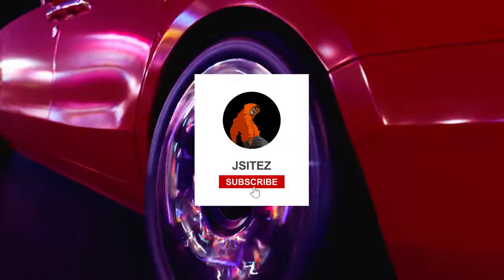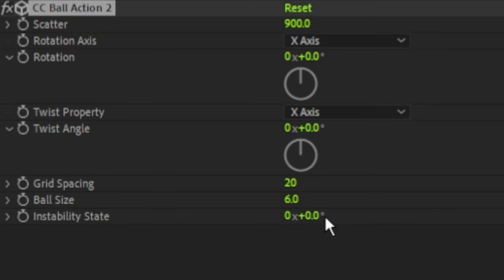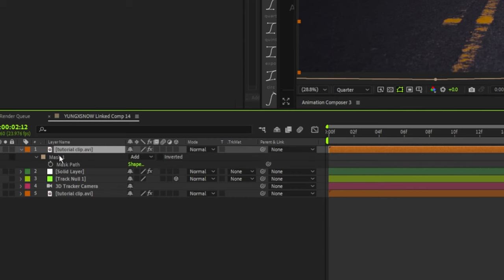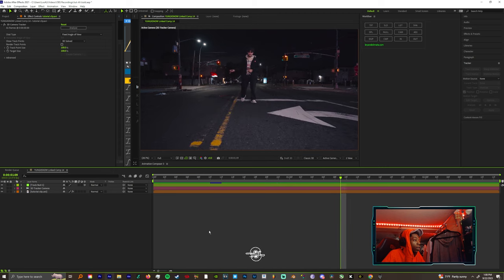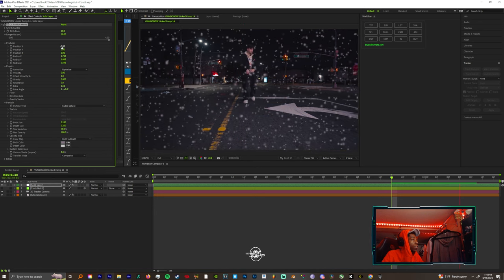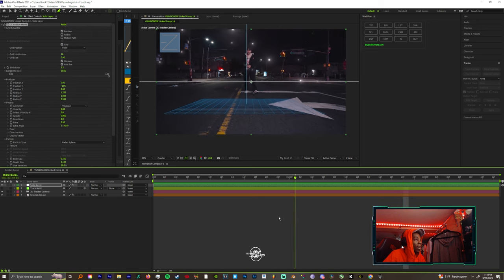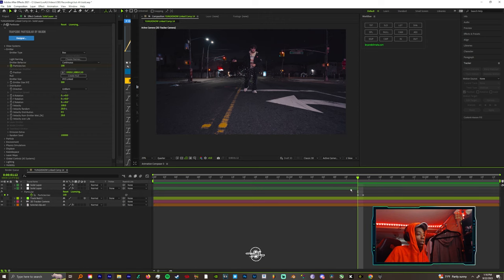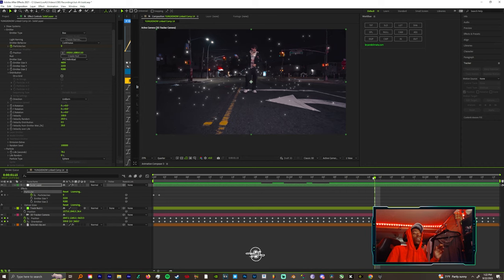HOW TO TRACK PARTICLES IN AFTER EFFECTS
COMING SOON TO WEBSITE